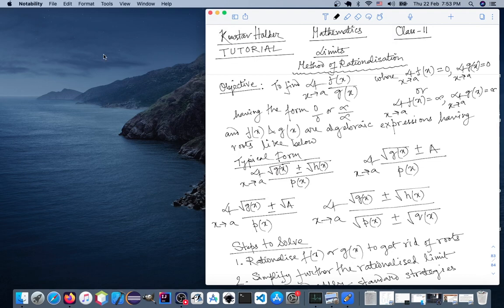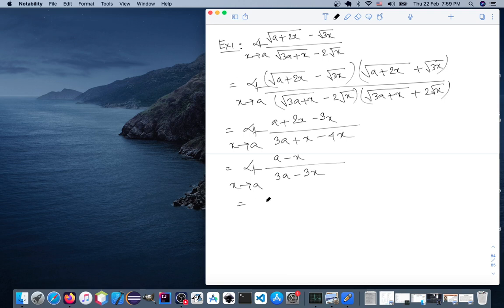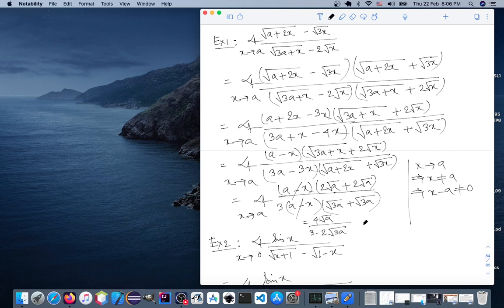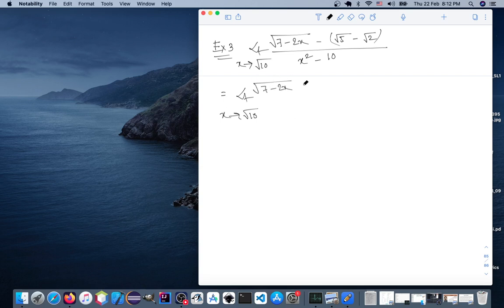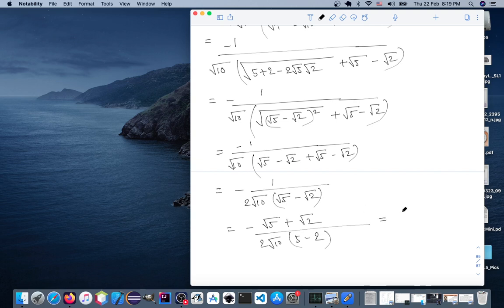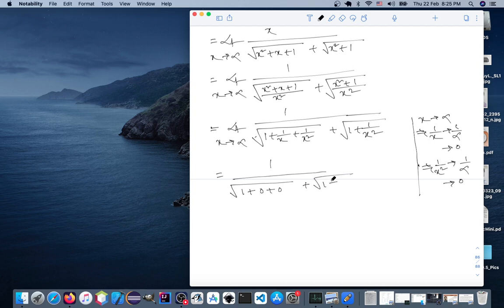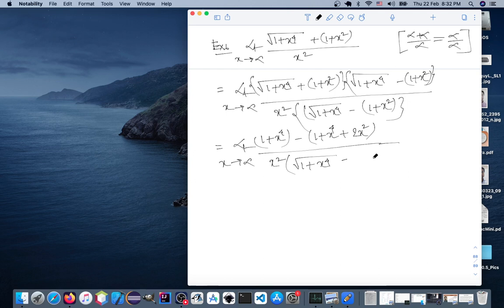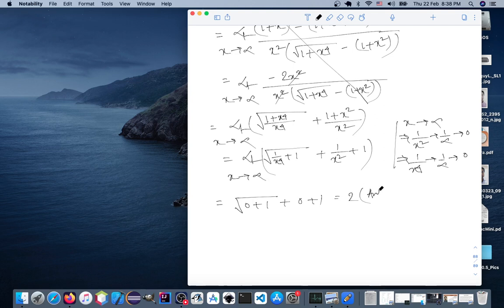Maths 11 Limits | Algebraic Limits by Method of Rationalisation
Hello friends in this video I discussed the method of rationalisation to solve problems in limits of algebraic terms with roots. Also link to DPP Sheet is provided below.